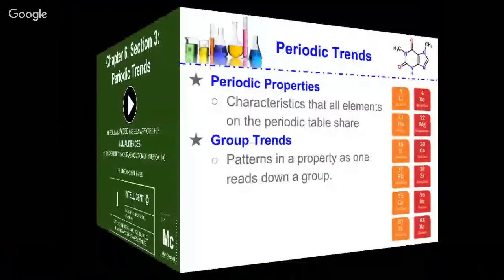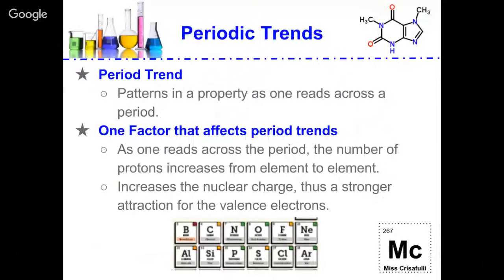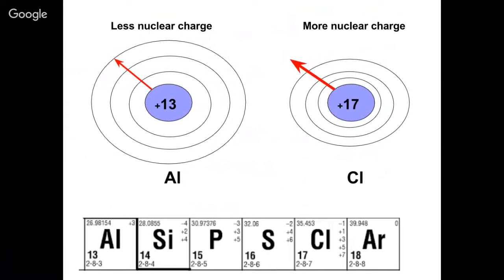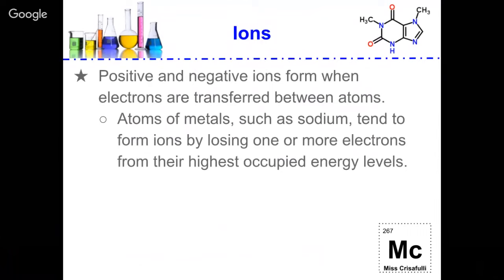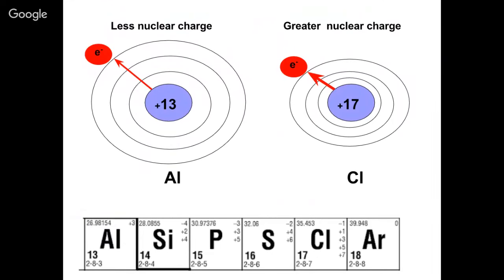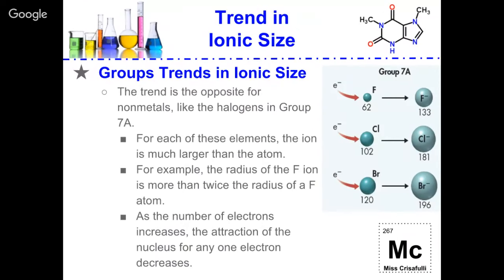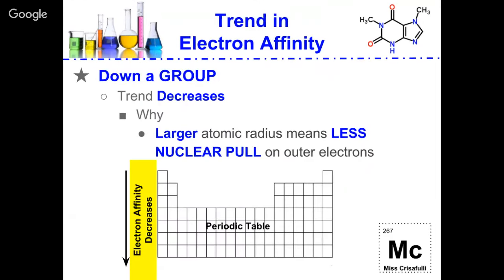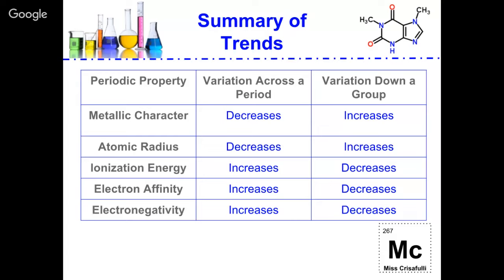Pearson Chapter 6: Section 3: Periodic Trends